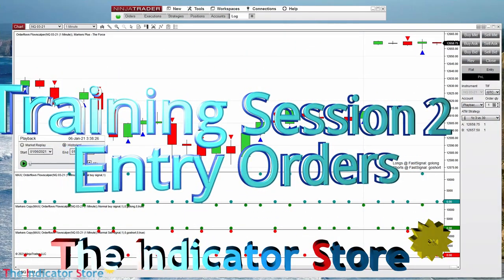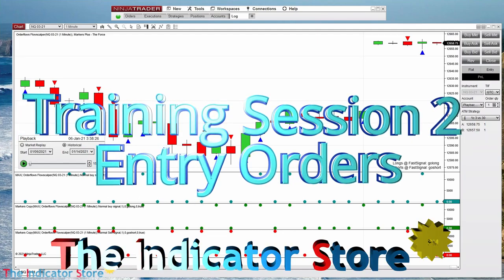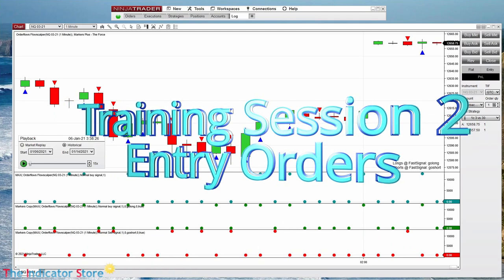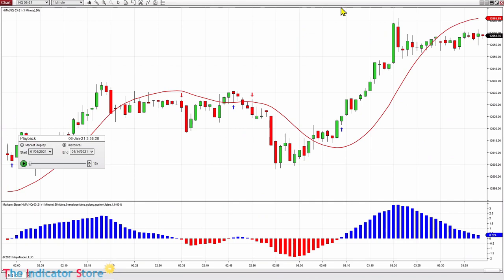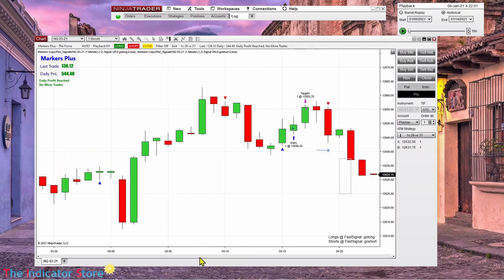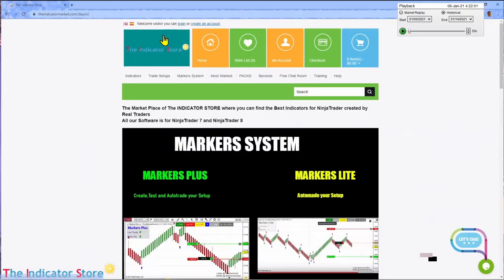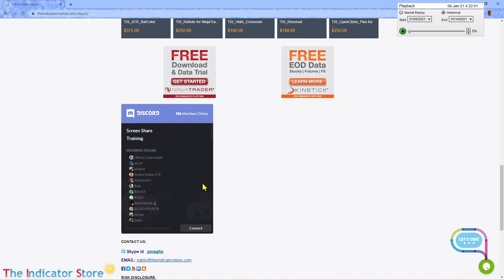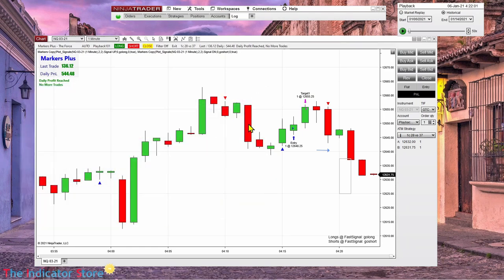Markers Plus Basic Training Session #2